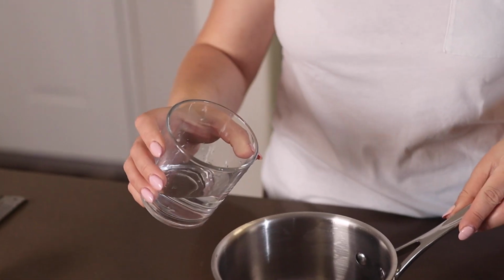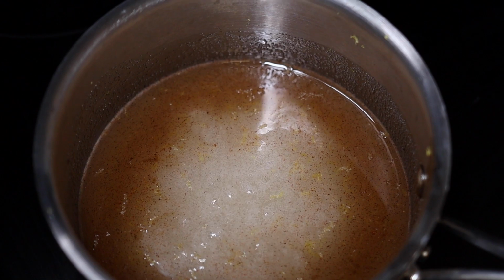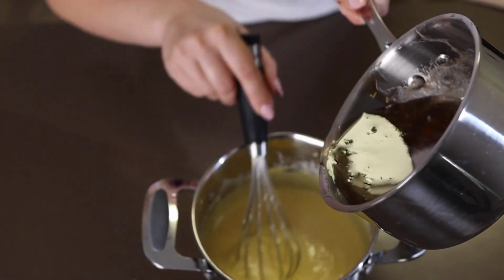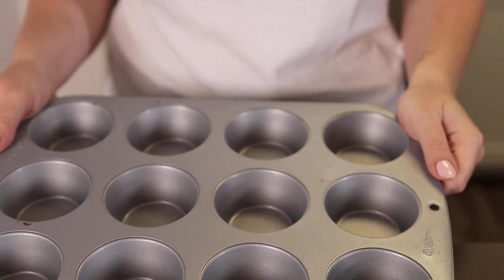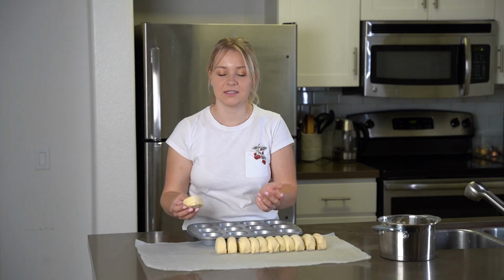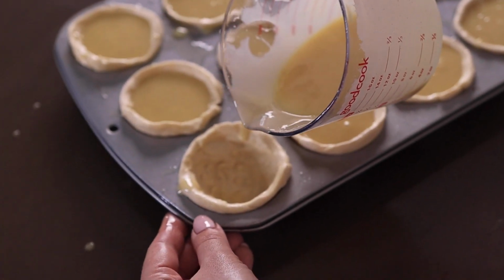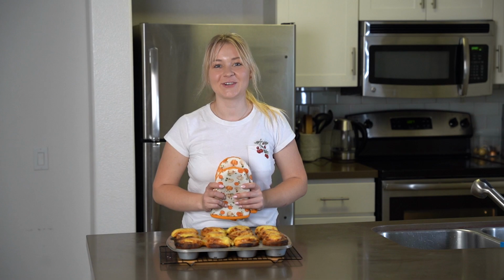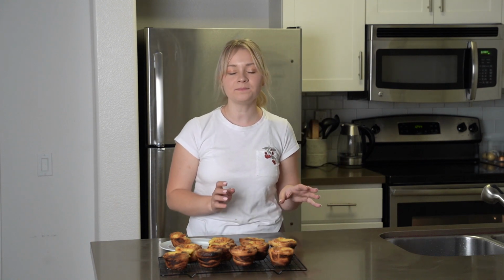Pastel de Nata - Portuguese Custard Tarts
This authentic Portuguese desserts is delicious and comforting. Crispy tart shell made with laminated dough (puff pastry) and custard cream with notes of citrus and cinnamon. Heaven in a bite.

Follow these proportions along with video instruction:

For the Tart Shells:
Cupcakes Tin
Oil spray
Puff pastry dough - full sheet

For the Custard Cream:

Syrup:
Water - 70 g
Lemon Juice - 10 g
Sugar - 260 g
Lemon Zest - whole lemon
Vanilla Paste - 1/2 tsp
Cinnamon stick or powder (1/2 tsp)

Custard  Base:
Milk - 350 g
Flour - 40 g
Egg Yolks - 6 large